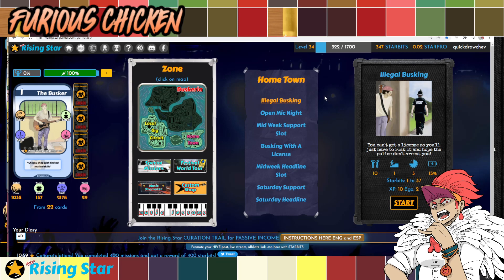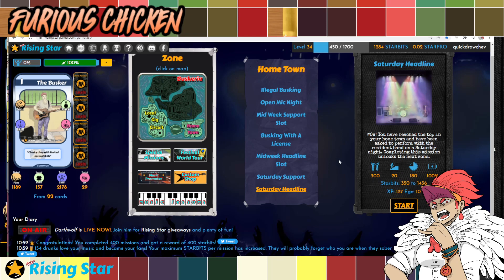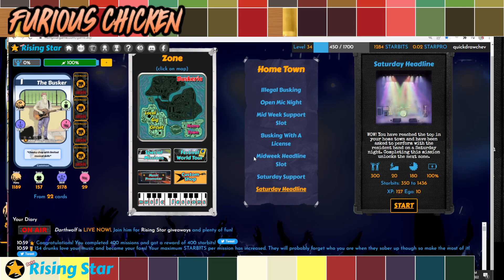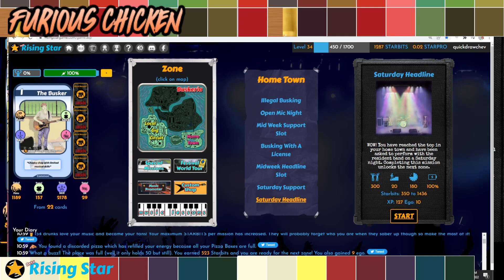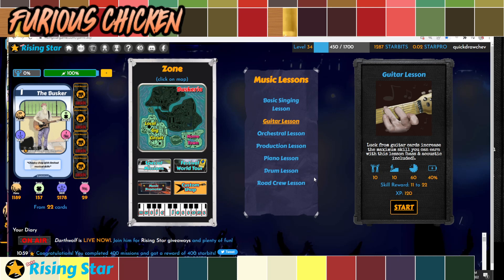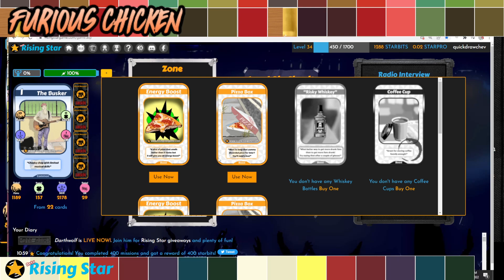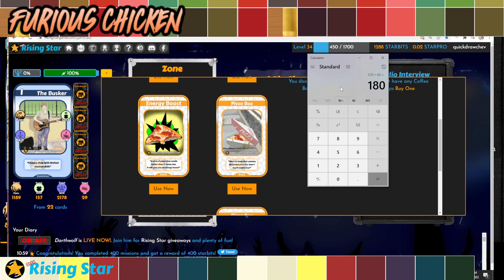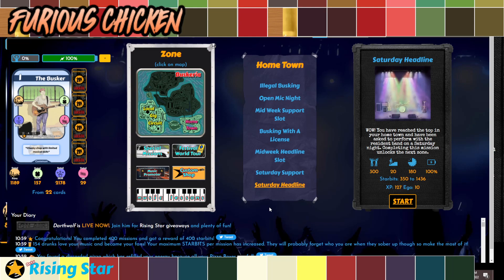How to get Unlimited Energy in Rising Star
Are you level 20?
Do you think you're ready to take the next step?
Have you been wondering how spend your energy efficiently?
Want me to teach you how to get unlimited energy?

Imma answer that question for you and more!
Watch the vid and learn how to accelerate your Rising Star journey!

Rising Star is a FREE to Play and Earn NFT game running on the Hive Engine.
If you have a Splinterlands Account, you can use the same account for Rising Star.